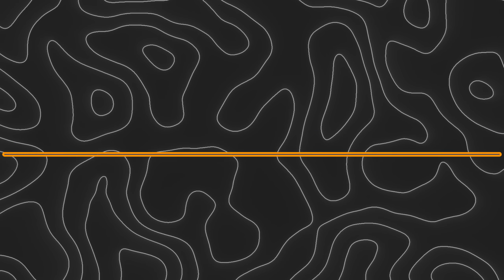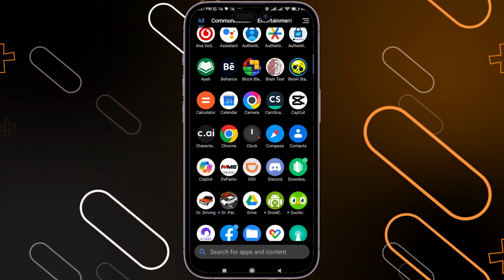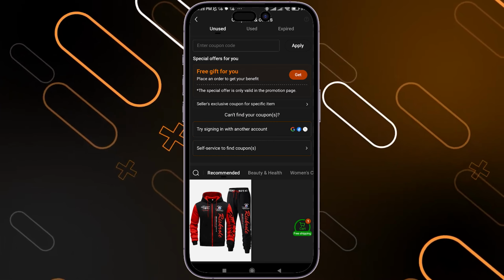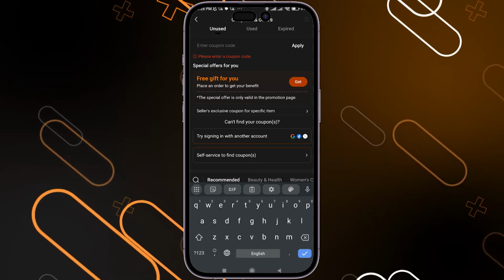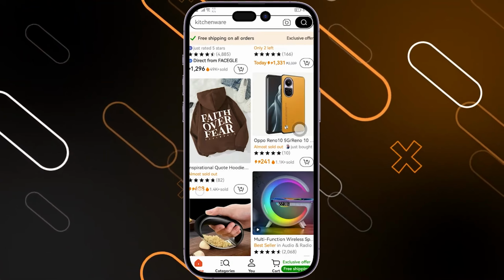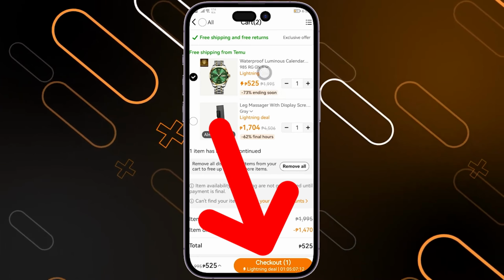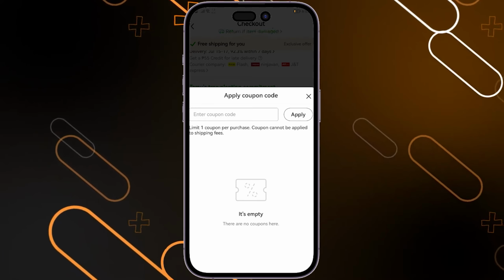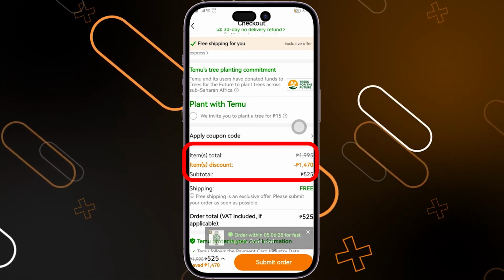How To Use Someone's Referral Code On Temu | Temu Referral Code Tutorial 2026